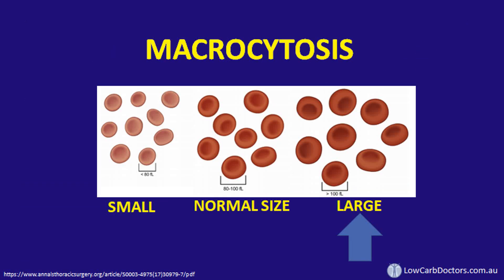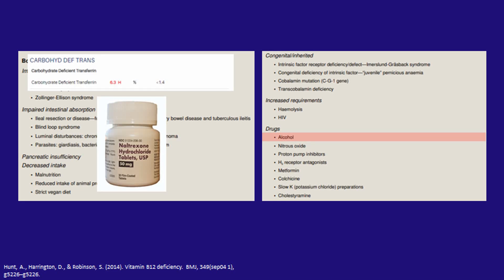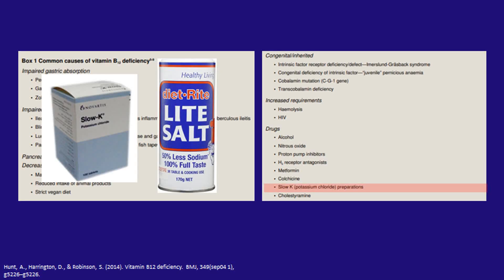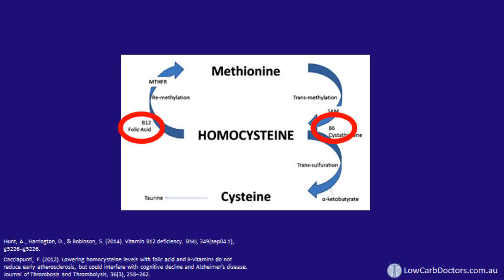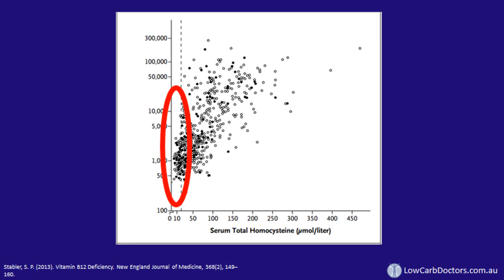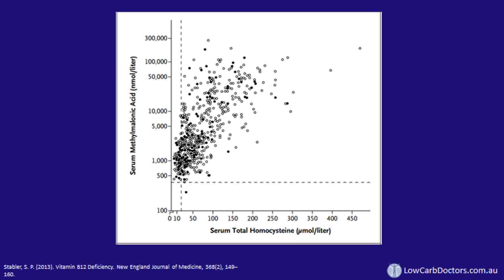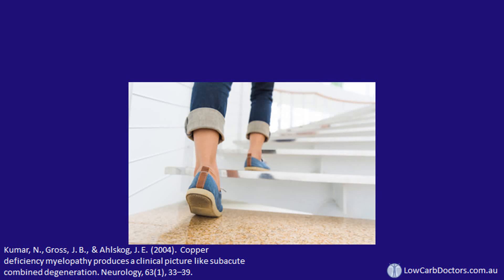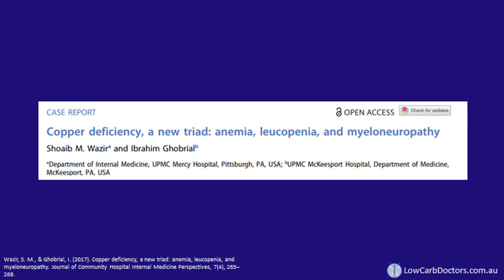Interpreting blood tests on a ketogenic diet part 3 - B12, homocysteine and MTHFR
This is the third installment of a lecture delivered by Dr Paul Mason at the Low Carb for Doctors Medical Conference held in Melbourne (Epworth Hospital, May 2018).
Dr Mason explores the different blood tests available for vitamin B12, and explains which ones are best. He also takes a close look MTHFR gene mutations, and discusses the best management strategies.
Other topics covered include ways to assist with binge eating, problems with excessive potassium supplementation, problems with bariatric surgery including sleeve gastrectomy, how to treat low B12 levels and more.